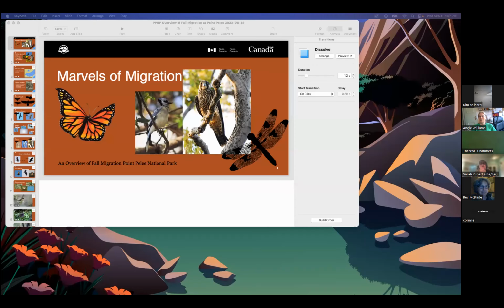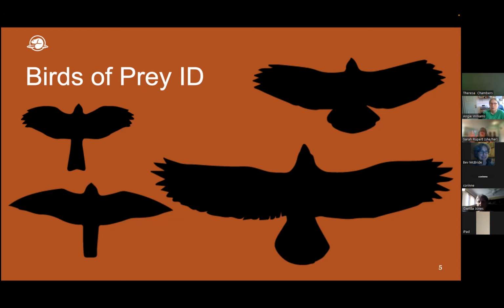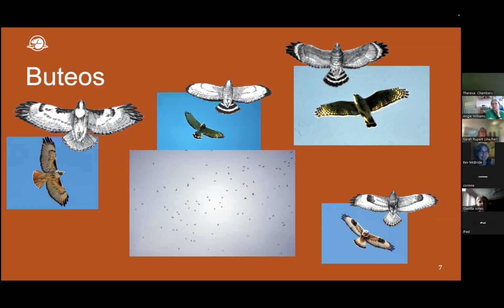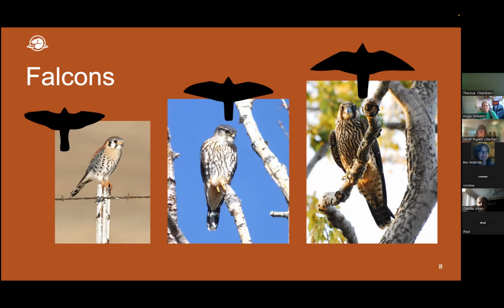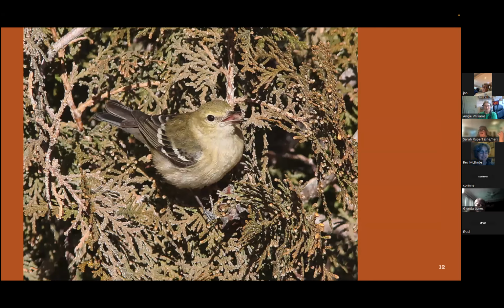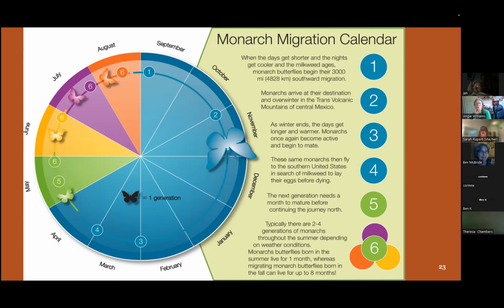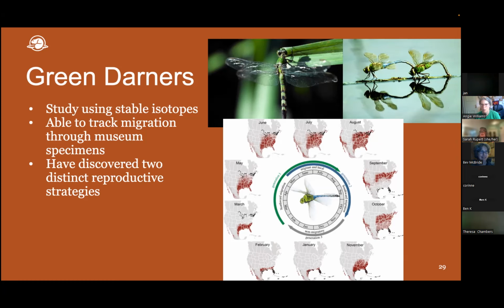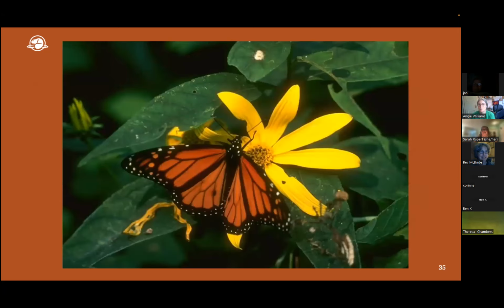Point Pelee in the Fall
Presentation by Sarah Rupert about Fall Migration at Point Pelee National Park for the September 4, 2024 members meeting